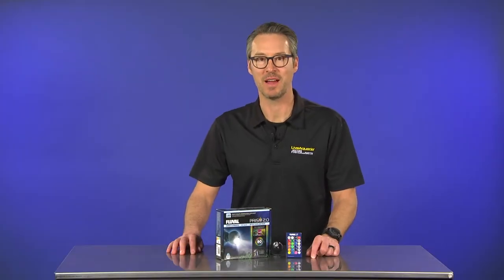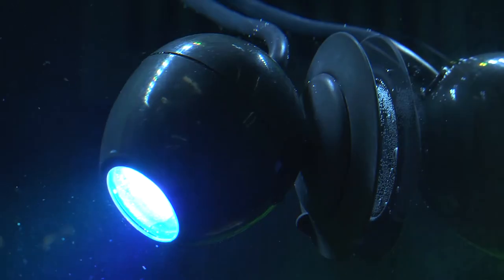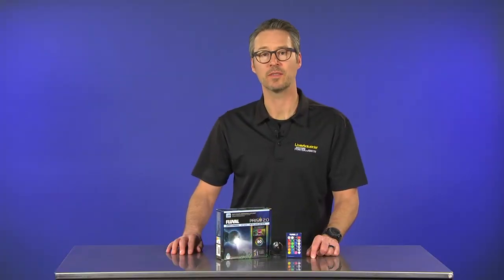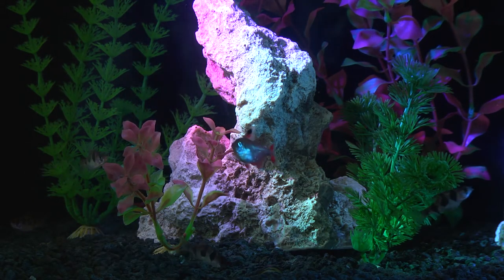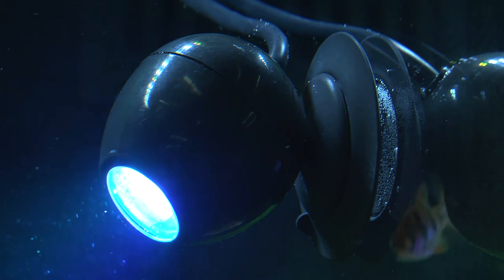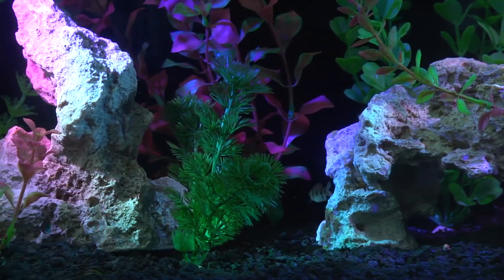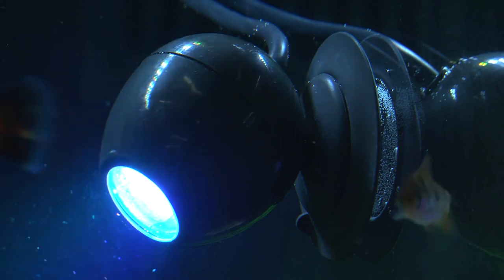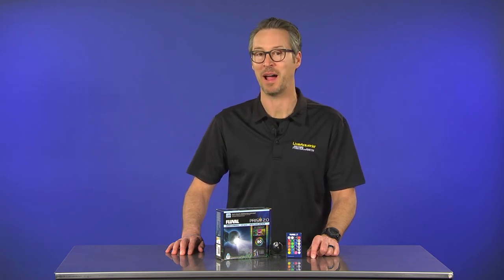LiveAquaria® Diver's Den® Aquatic Insider: Fluval Prism Multi-Color LED Light Fixture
Check out newest episode of our Diver's Den® Deep Dive featuring Eric Radi! This episode showcases the next generation Fluval Prism Multi-Color Underwater Spotlight LED Light Fixture utilized over a tropical freshwater community aquarium setup.